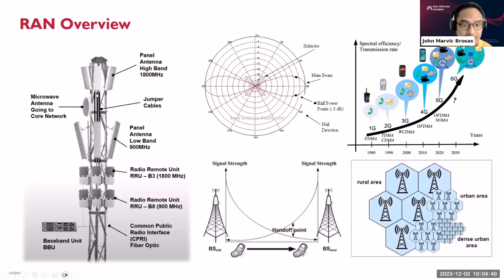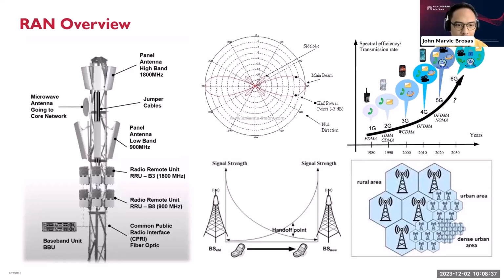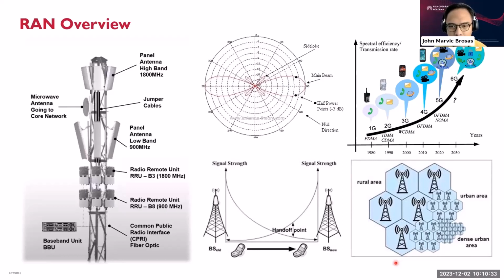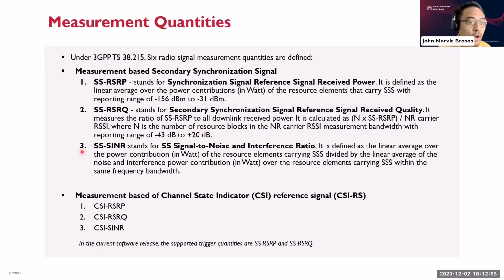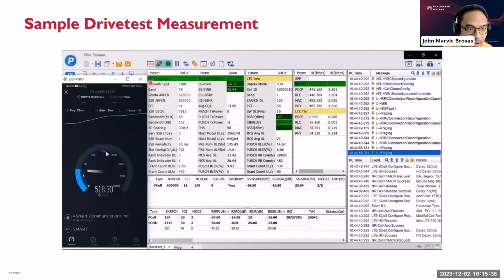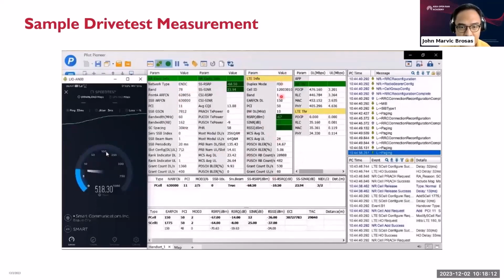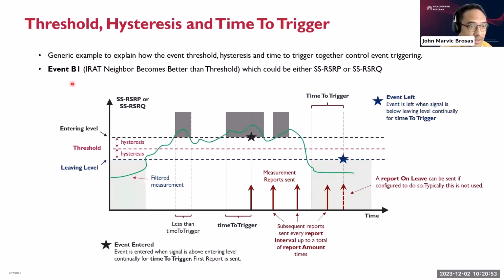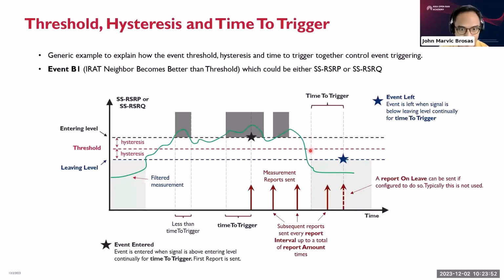Parameters & Thresholds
In this video, we'll explore the important aspects of parameters and thresholds in effective network management.

Parameters represent the variables or settings that define the behavior of network elements, while thresholds are the predetermined values used to trigger specific actions or alerts.

We'll examine into the significance of parameters in configuring and optimizing network performance, covering aspects such as bandwidth allocation, signal strength, and quality of service.

Moreover, we'll discuss how thresholds play a fundamental role in maintaining network stability and reliability, highlighting their importance in identifying and responding to potential issues or anomalies.

This session will provide valuable insights into the role of parameters and thresholds in managing and monitoring network environments. Join us as we explore best practices and strategies for leveraging parameters and thresholds to ensure optimal network performance and uptime!